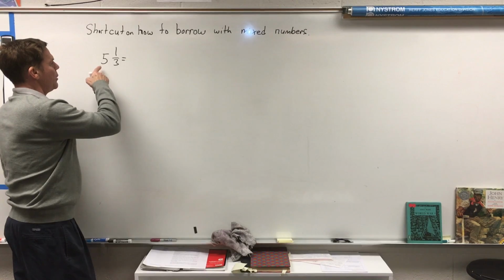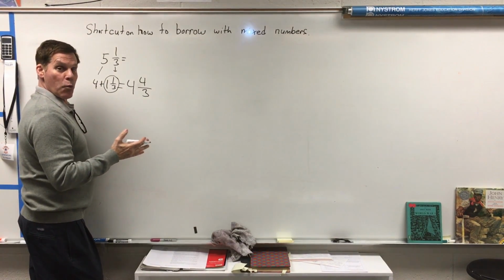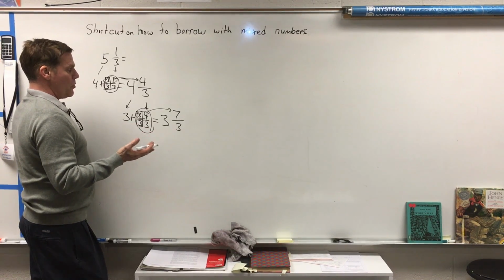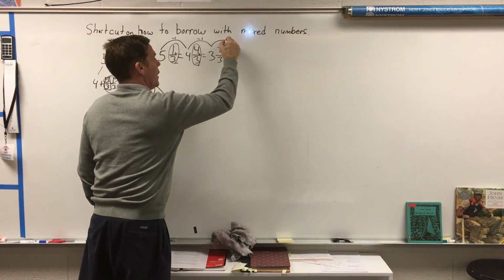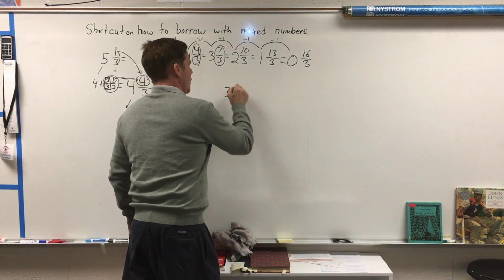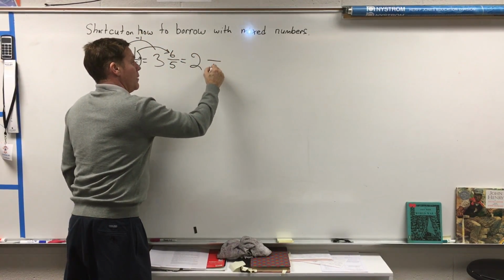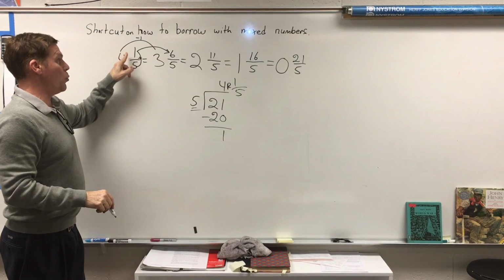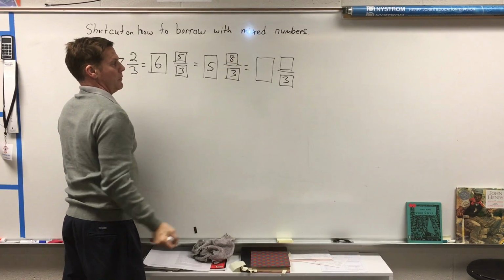shortcut on borrowing with mixed numbers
Shortcut on how to borrow.